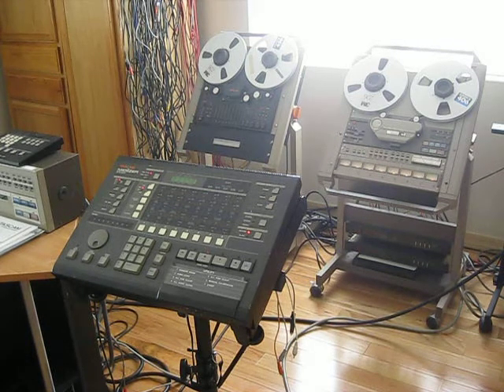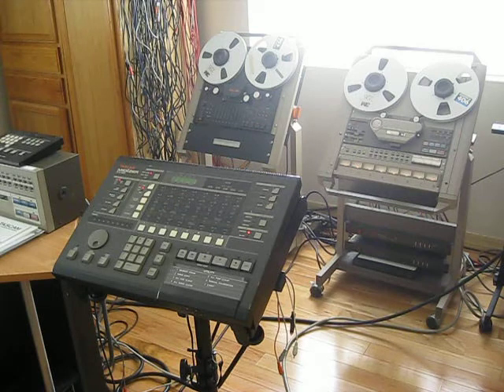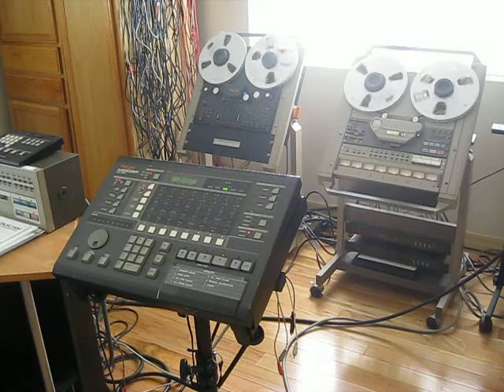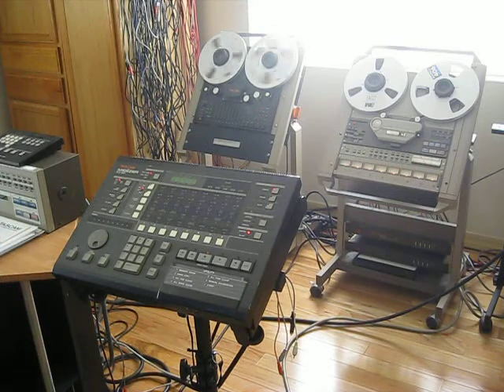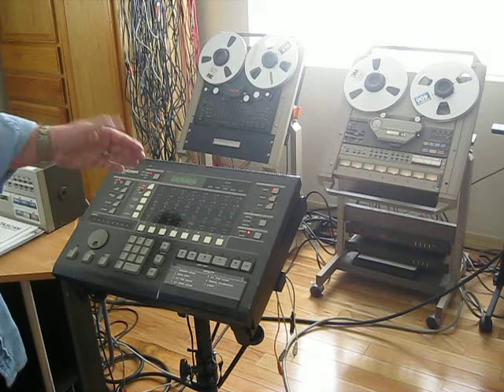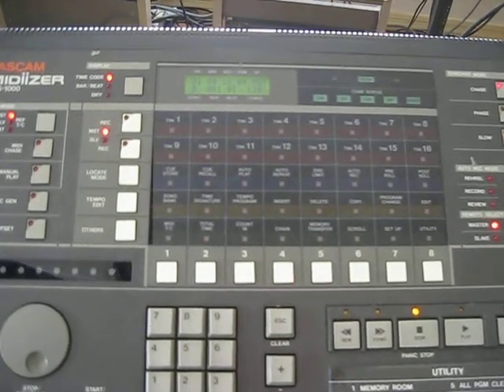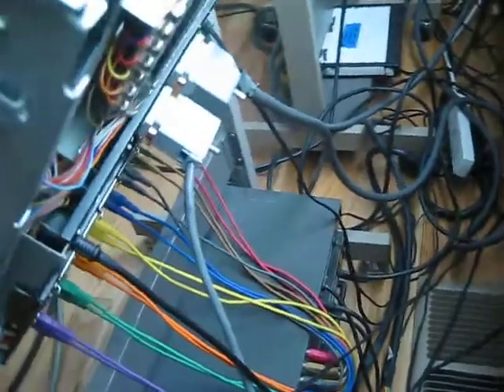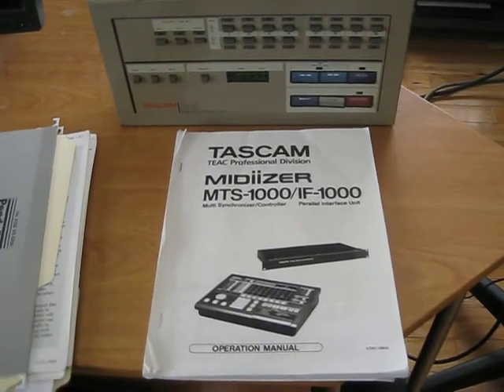Tascam MTS-1000 With Parallel Interface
This video demonstrates the use of both a serial and parallel interface to synchronize two different types of 8 track tape recorders using the Tascam MTS-1000 Midiizer